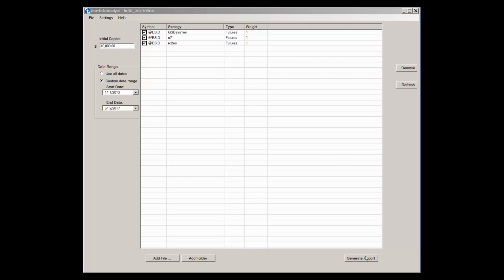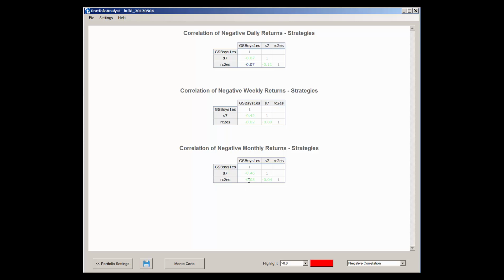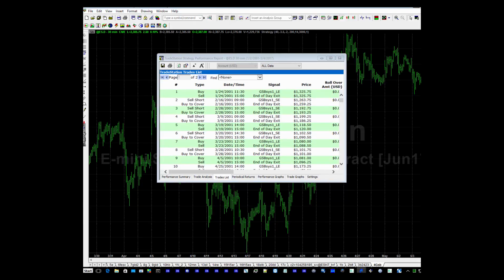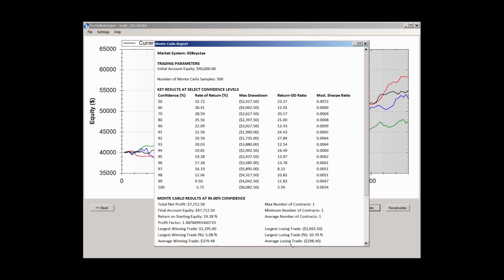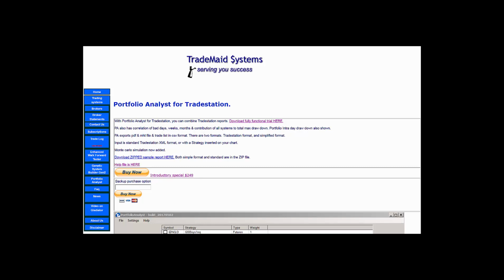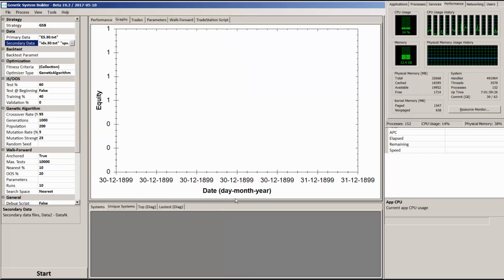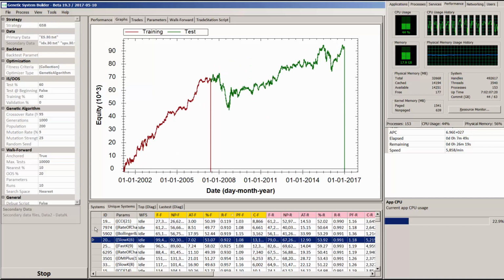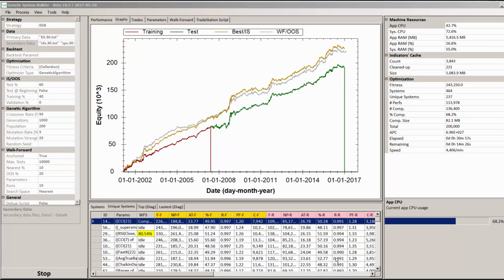Portfolio Analyst for Tradestation & Multicharts free demo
Portfolio Analyst for Tradestation & Multicharts demo. This video shows how to use PA, and many but not all of the features. There is also a quick demo of the popular Genetic System Builder with walk forward optimization. PA has had many new features and updates since this video.